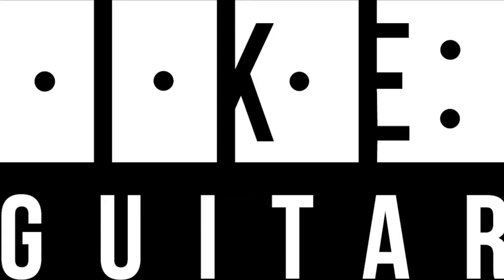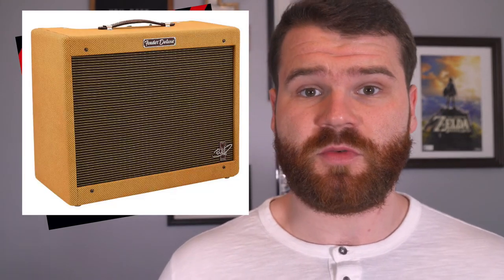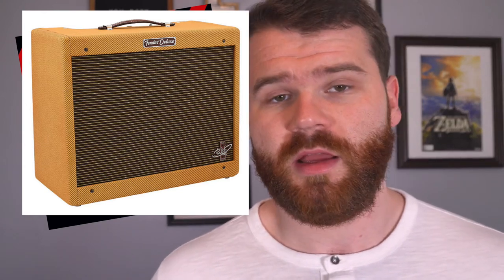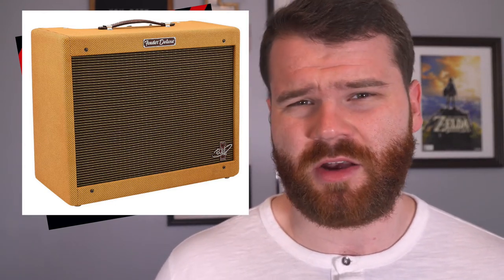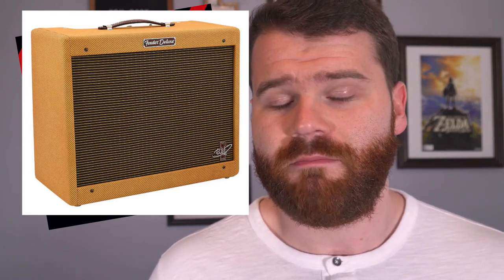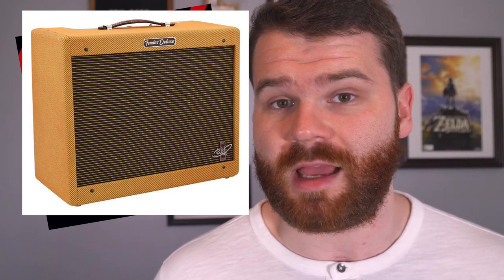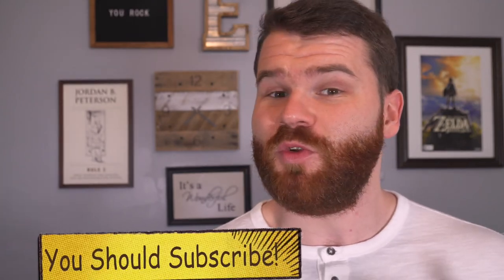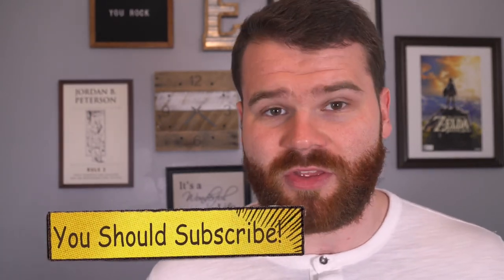Surprising Artists that Used Fender Amps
These artists all have used Fender Amps. Any of these surprise you?